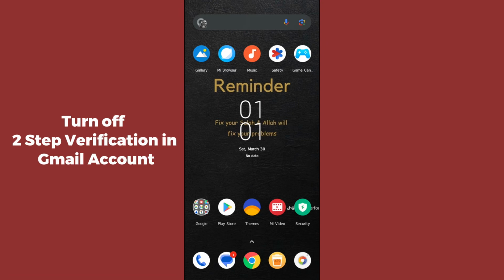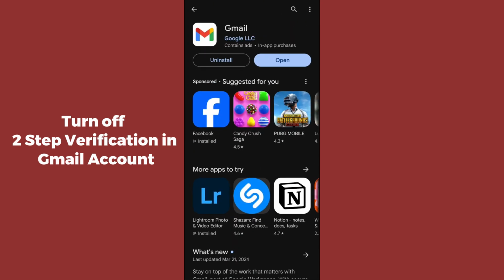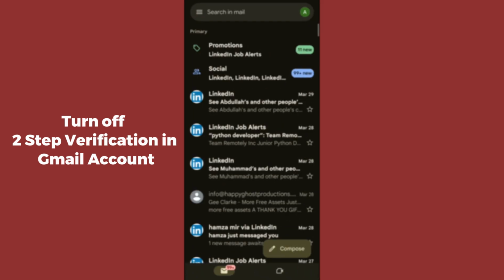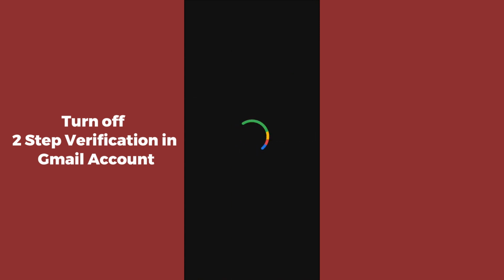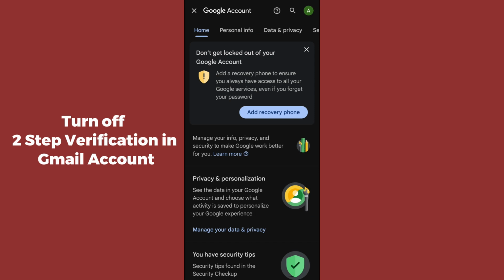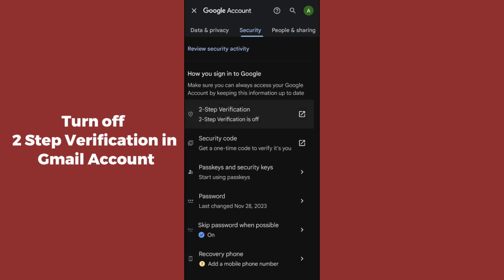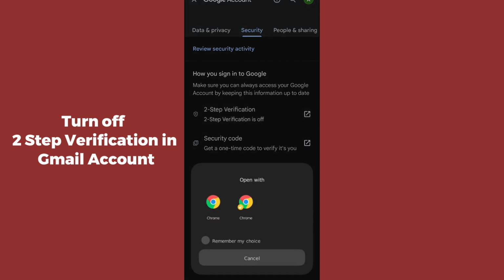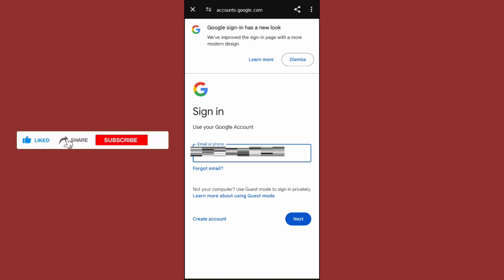Turn off 2 Step Verification in Gmail Account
Learn how to disable 2-step verification in your Gmail account with our easy-to-follow tutorial. Safeguard your account while streamlining access effortlessly.